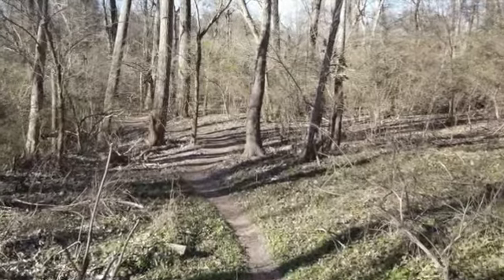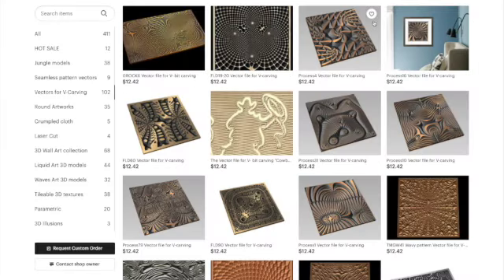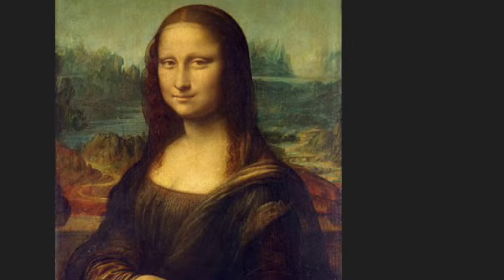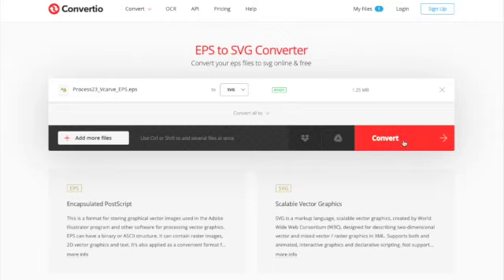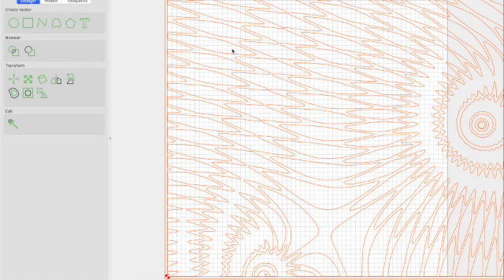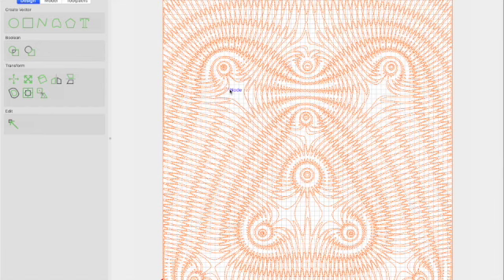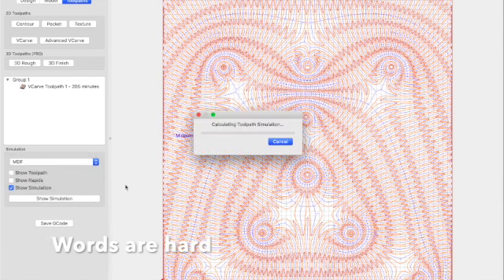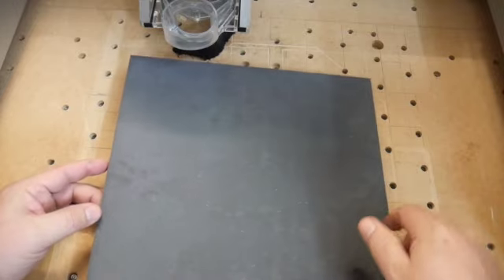OPP (Other People's Projects)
This video is about using other peoples projects as a source of inspiration (and yes, paying for those projects). Some of the sites I routinely use for this are:

Instructables.com
CutRocket.com
Etsy.com
MakeCNC.com

The first two are largely free and the second two are paid but very affordable.

The online file converter I use is convert.io